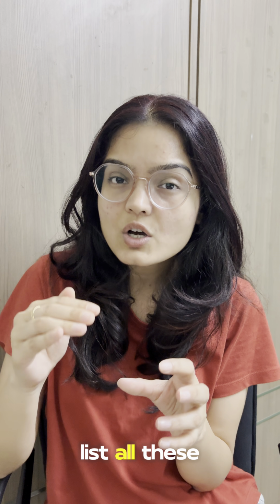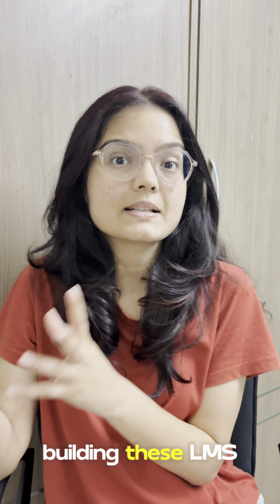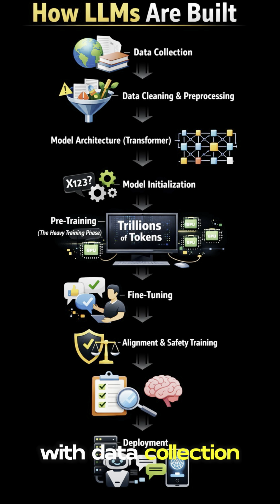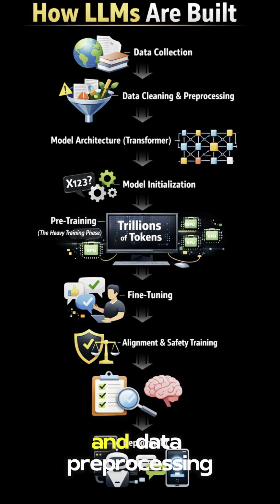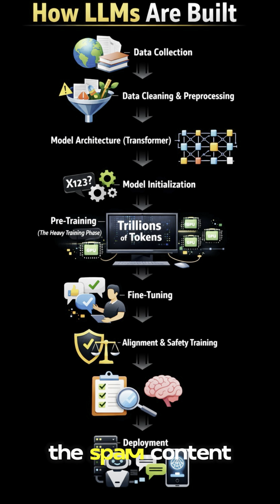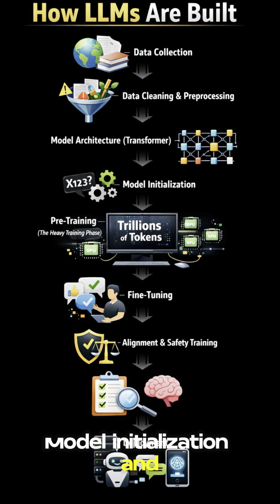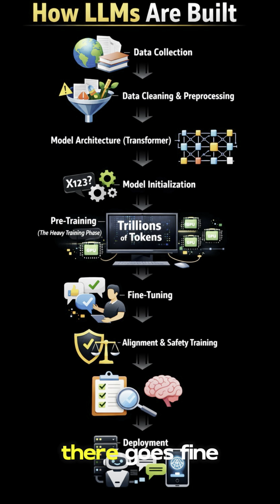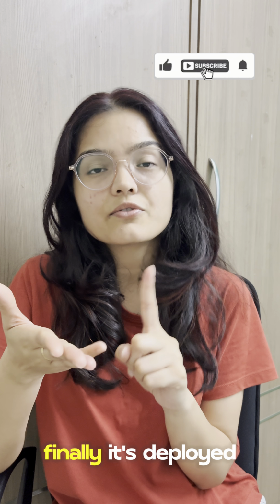What are LLMs? Large Language Model in AI Explained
What are Large Language Models (LLMs) and how are they built?

In this short, I explain what LLMs are and why they are powering tools like ChatGPT and modern AI systems.

• Data Collection
• Transformer Architecture
• Pre-Training on Trillions of Tokens
• Fine-Tuning
• Alignment & Safety
• Deployment

If you’re learning AI, Machine Learning, or Data Science - this is a must-know concept.

how llms are built
llm training process
ai model training steps